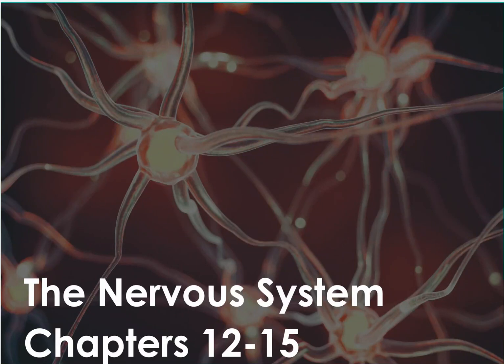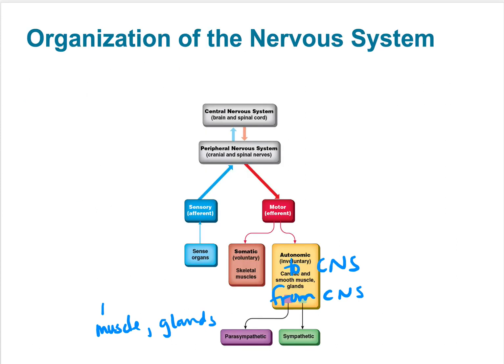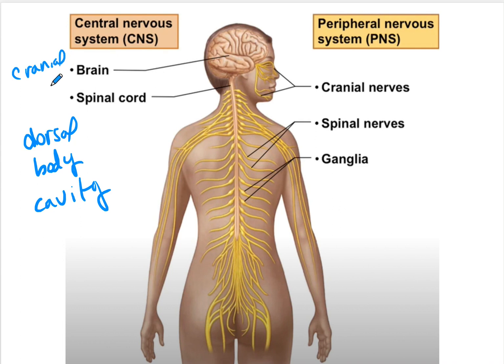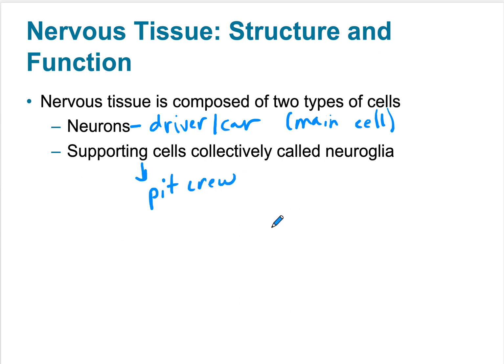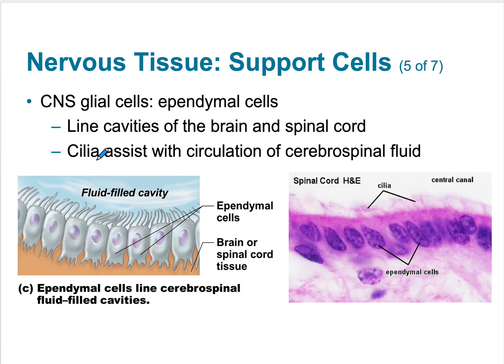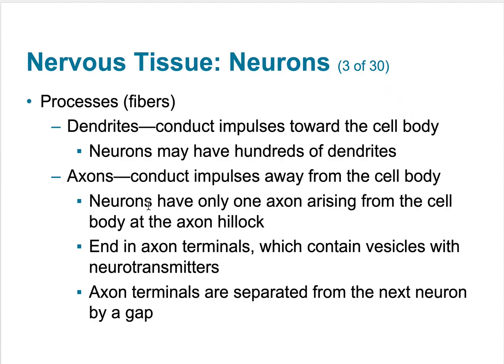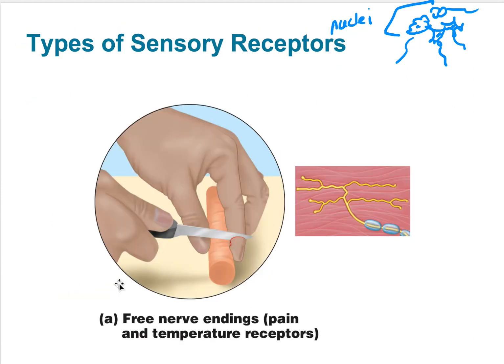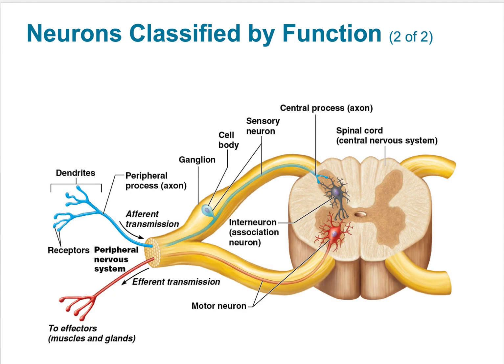Nervous System Part A